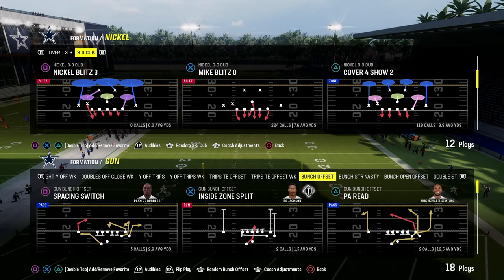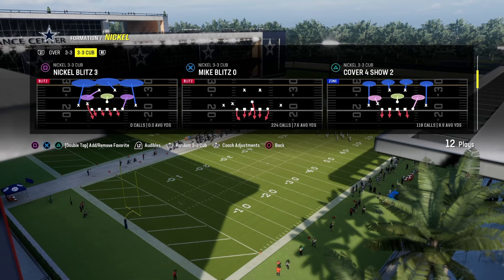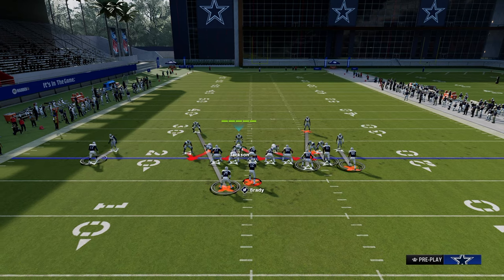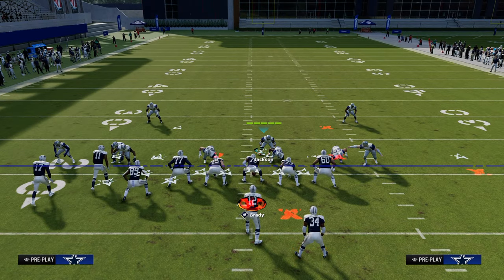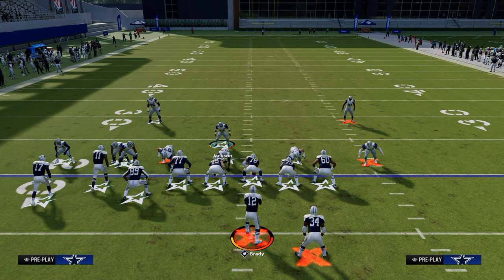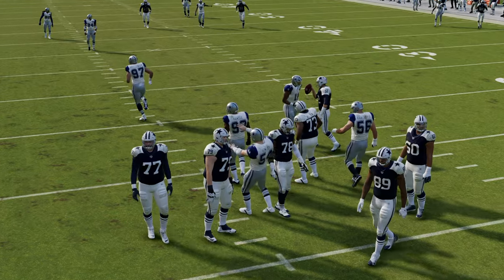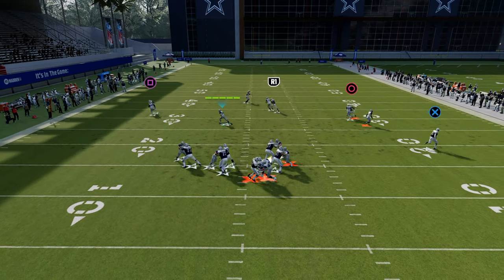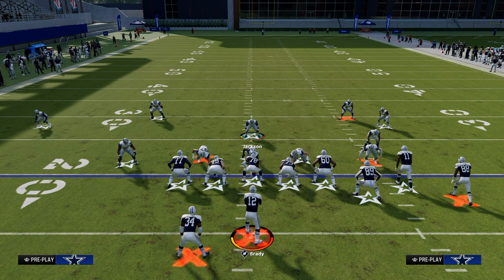This Defense Is TAKING Over Madden 24 (META)